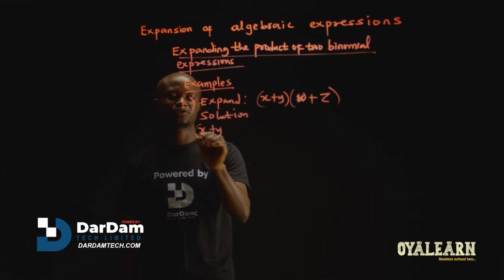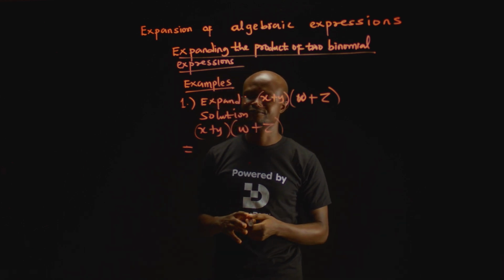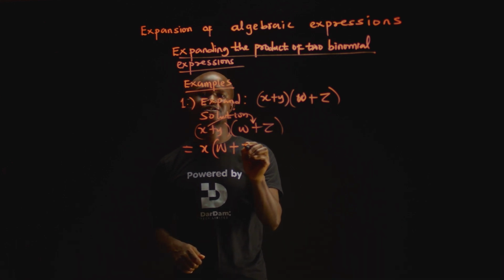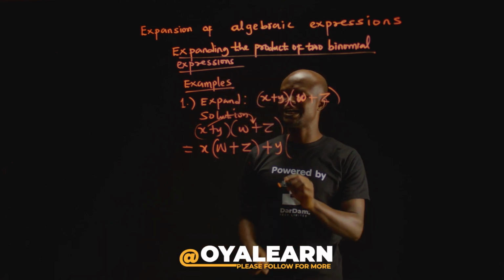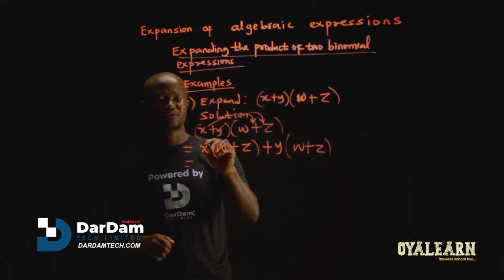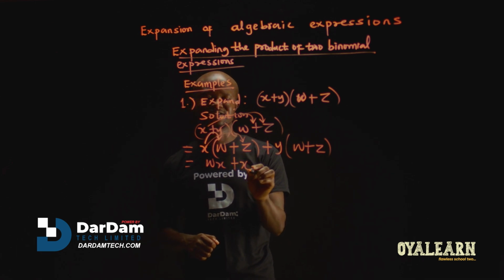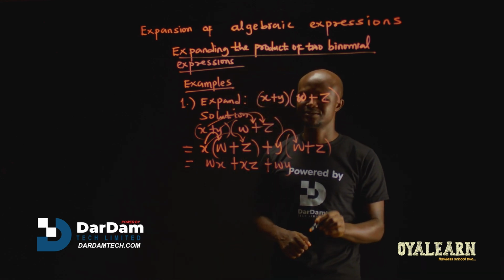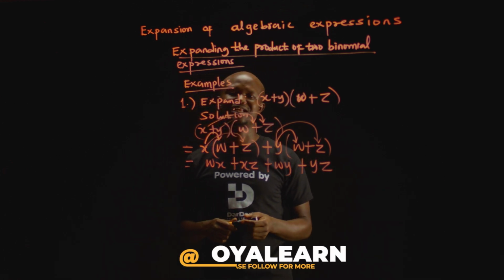JSS2 | Factorization of algebraic expressions Expanding the product of two binomial expressions | 1